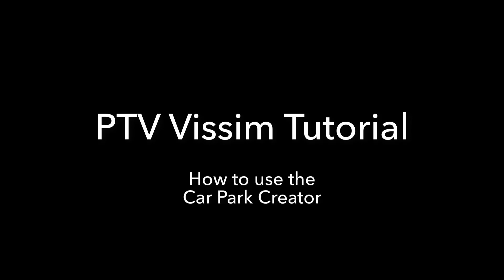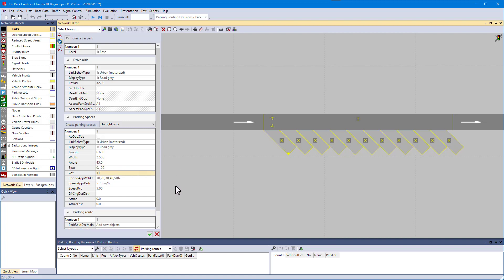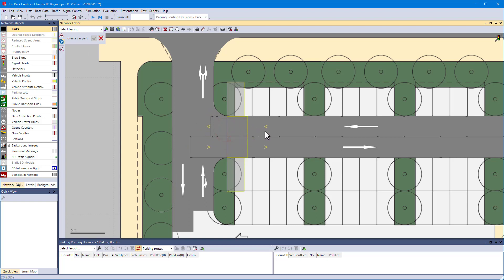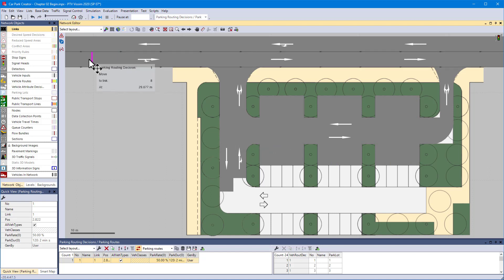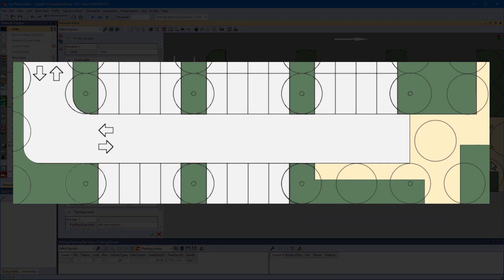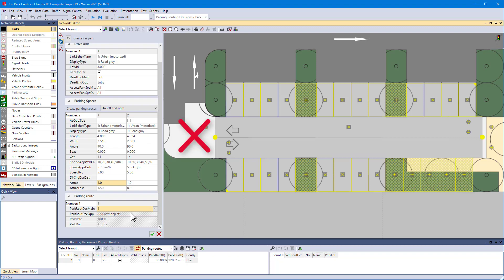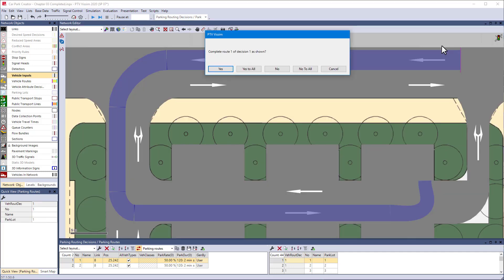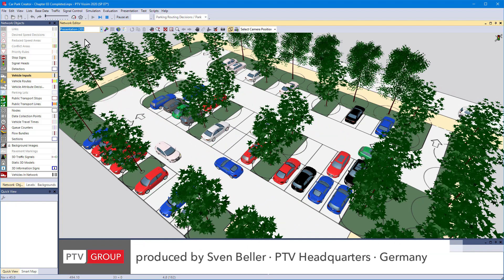How to use the Car Park Creator | PTV Vissim | Tutorial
The PTV Vissim Car Park Creator is a powerful tool to efficiently generate many parking spaces at once in the traffic microsimulation package PTV Vissim. This way also large car parks can be build in short time. This tutorial shows the basics of how to use the Car Park Creator and also includes some optional features.